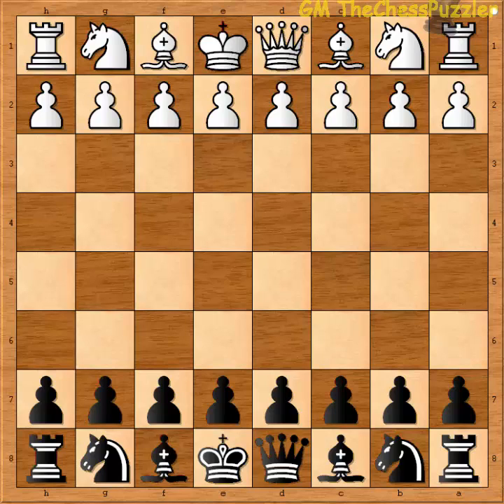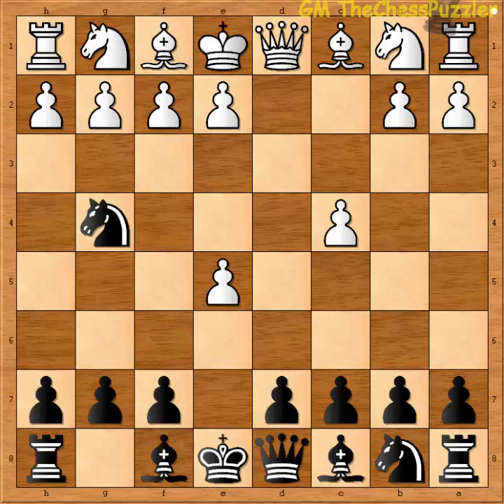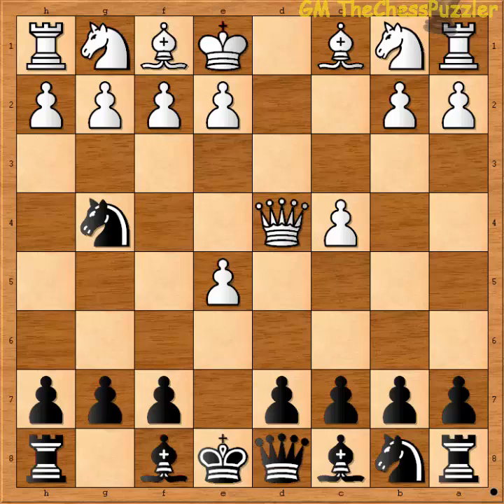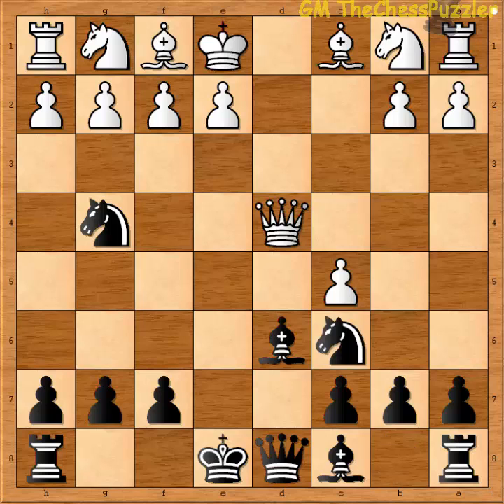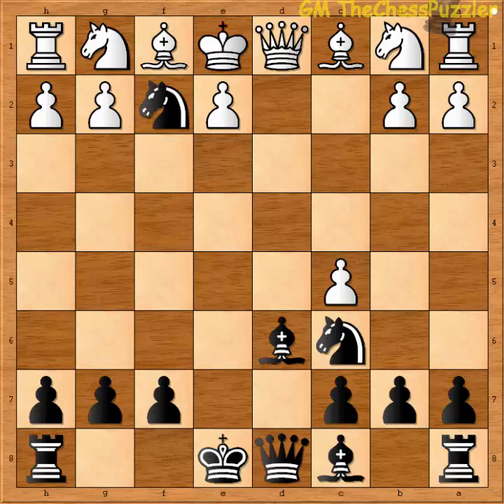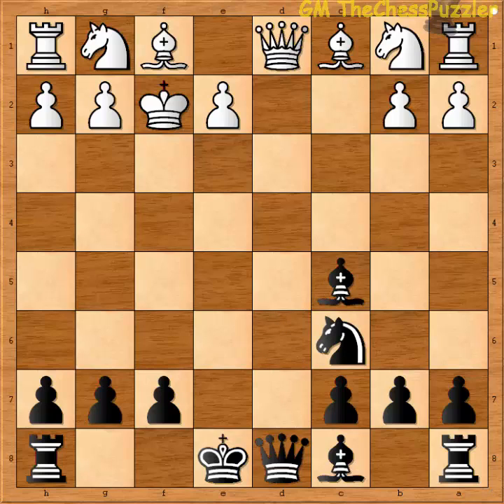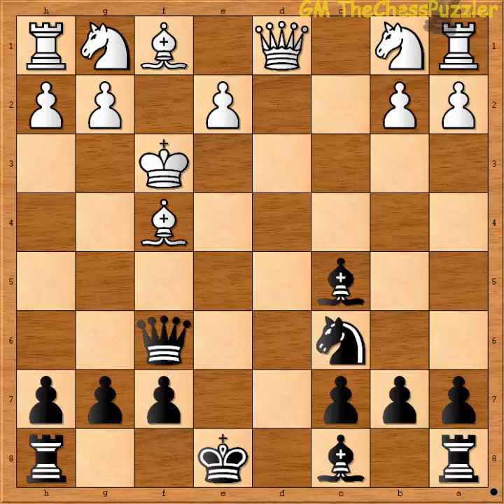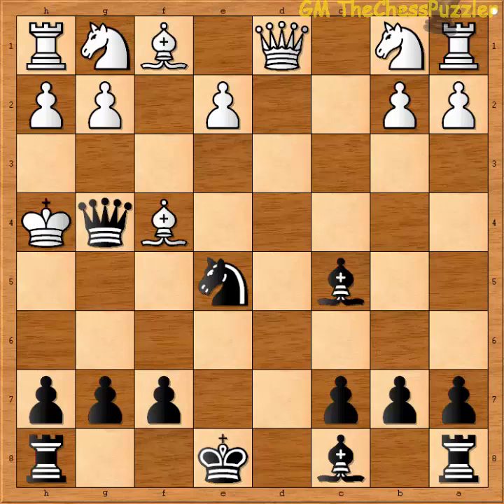Budapest Gambit Part 2 - Tricky Traps and Foxy Openings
This is Part 2 of the Budapest opening and trap set up by black to checkmate white in just 12 moves.